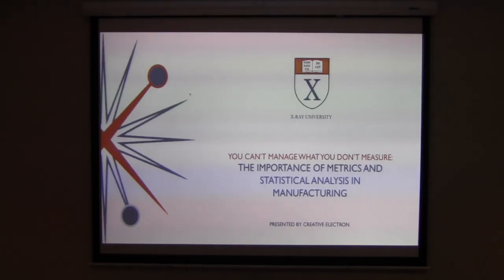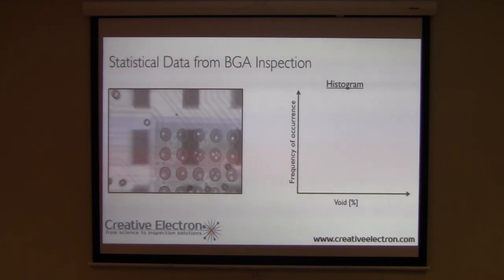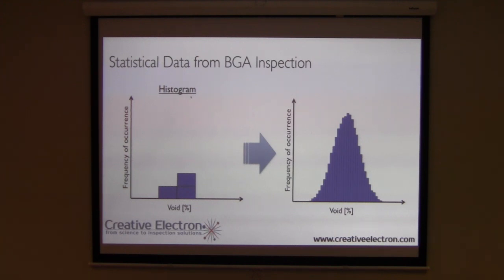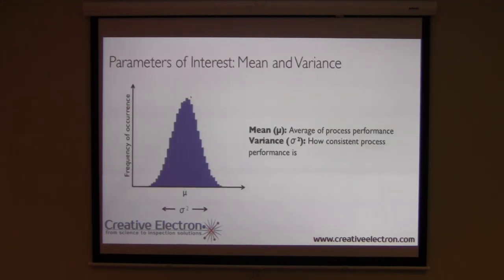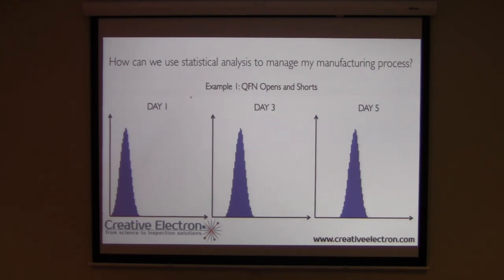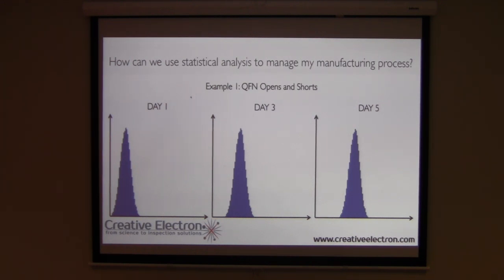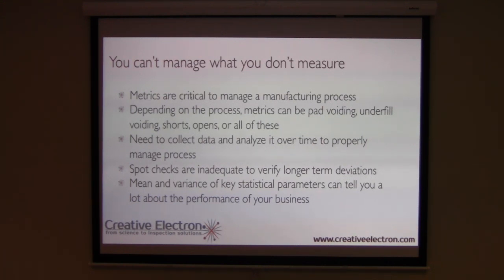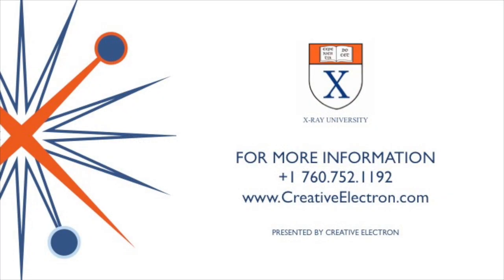How Statistical Analysis Helps Improve Your Manufacturing Process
We recently launched a new automated x-ray inspection system called the TruView AXI. This machine, other than able to take beautiful x-ray images, was also designed to collect important data about your manufacturing process. In this video we go over the details on how to collect relevant metrics on your product. We also describe how to build a set of important metrics on a dashboard that is critical in diagnosing problems with your SMT line.